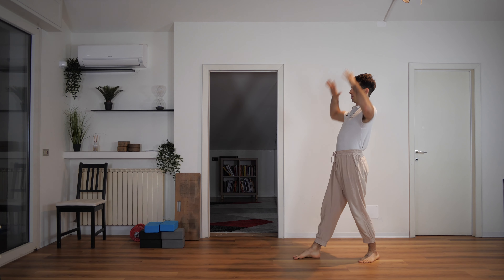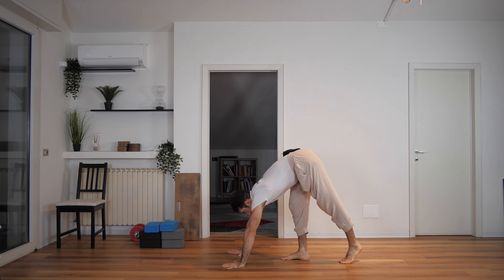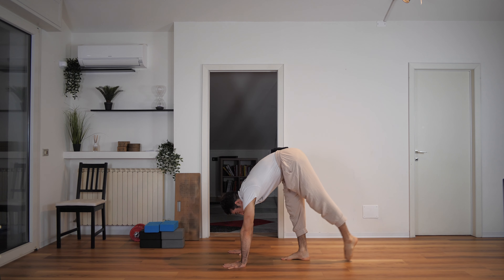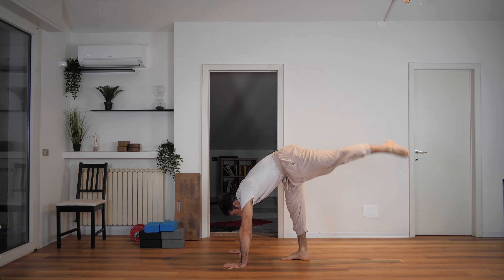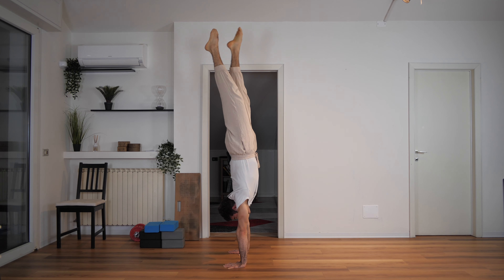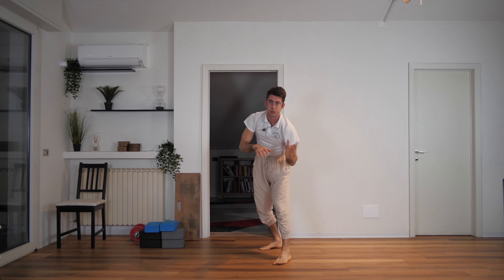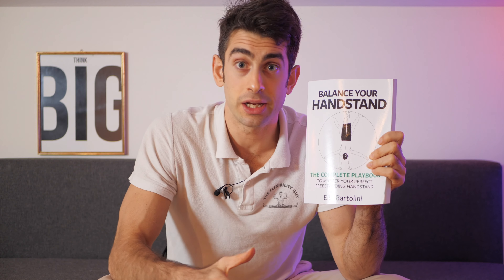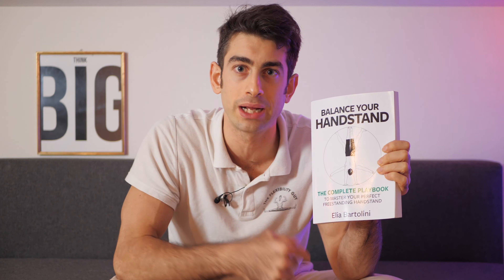Handstand Tutorial: How to Kick Up and Hold it every time!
In this handstand tutorial, I'm going to show you how to make your handstand kick-up consistent and stable!

Elia.